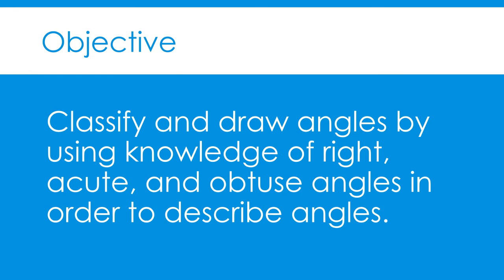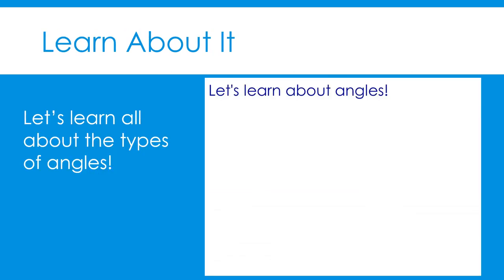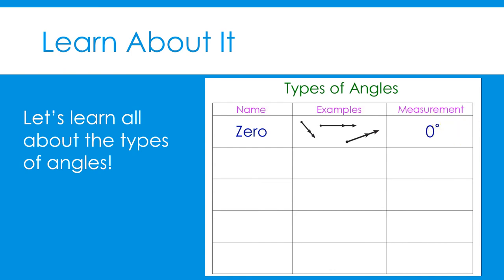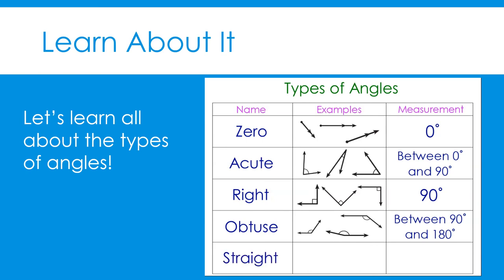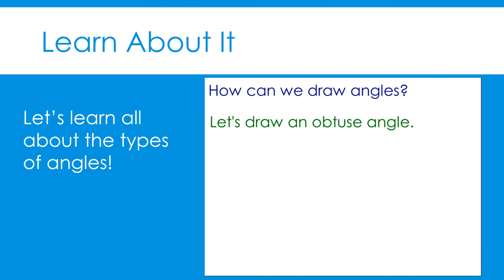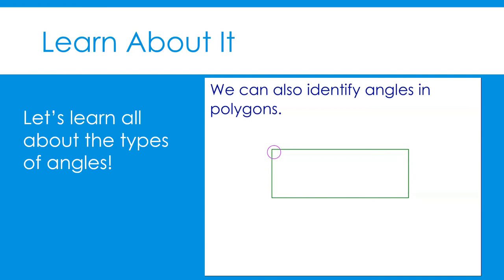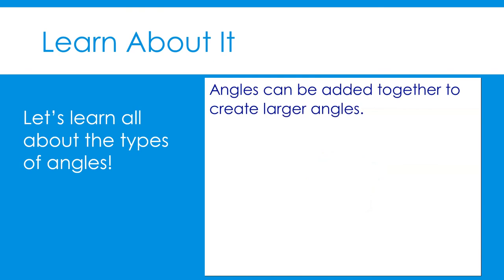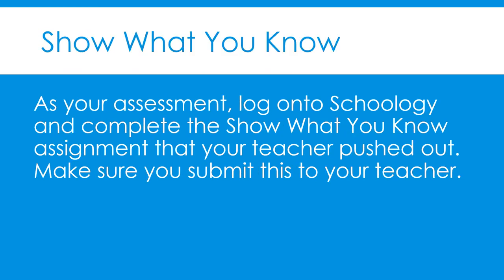BCPS Teacher Lessons - Grade 4 Bridges Math Ep 7 6-3-20 mp4